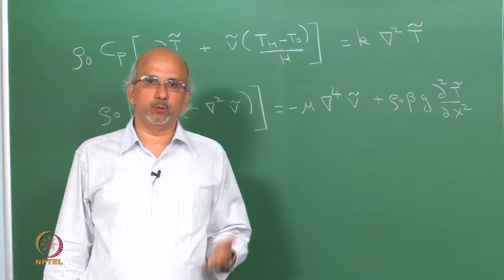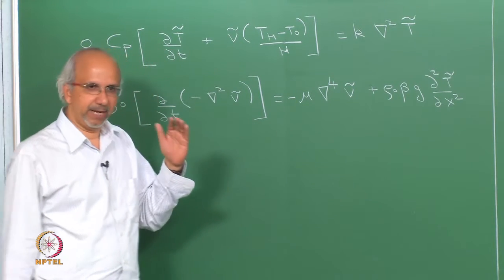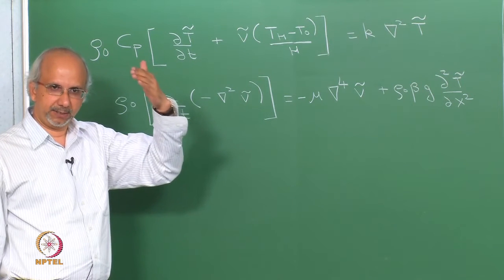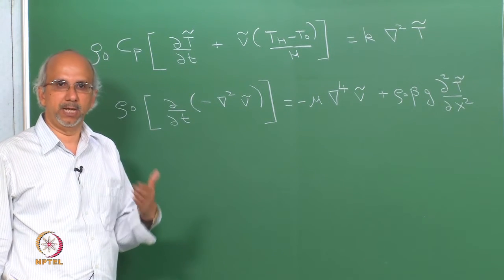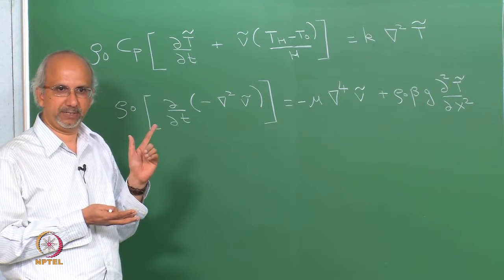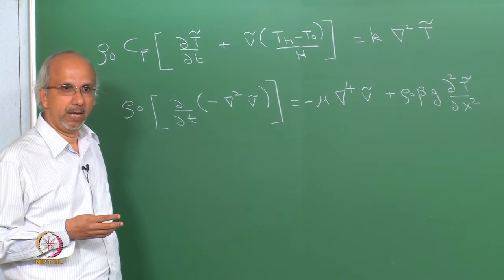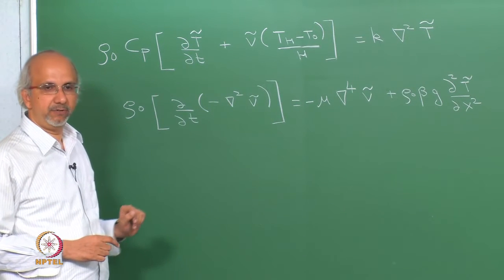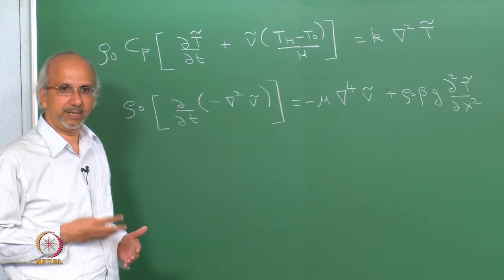Mod-01 Lec-24B Rayleigh-Benard convection: Linear stability analysis part 2